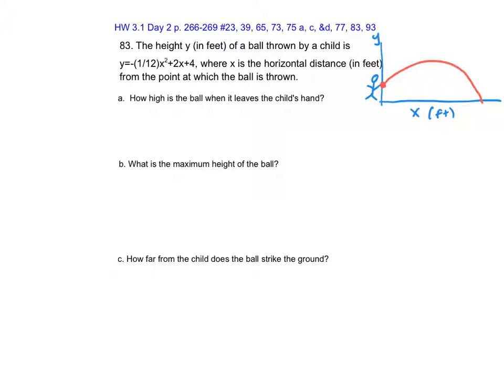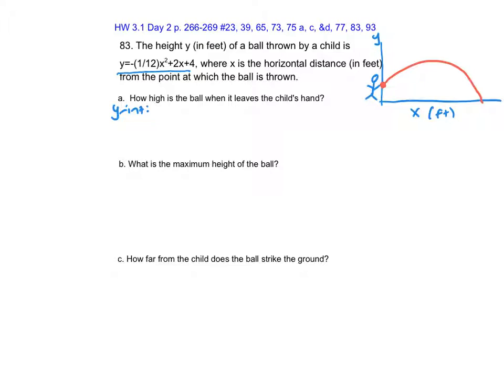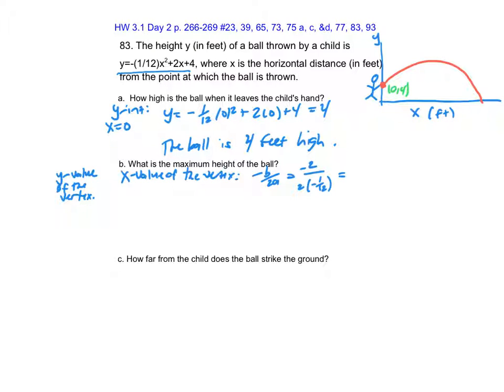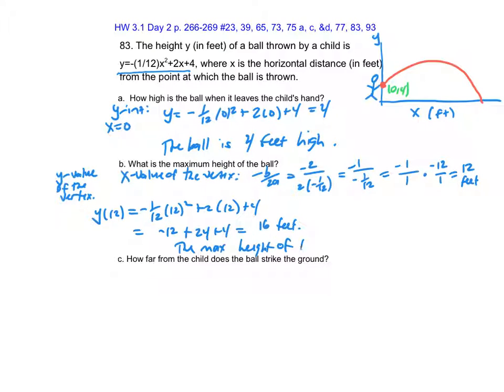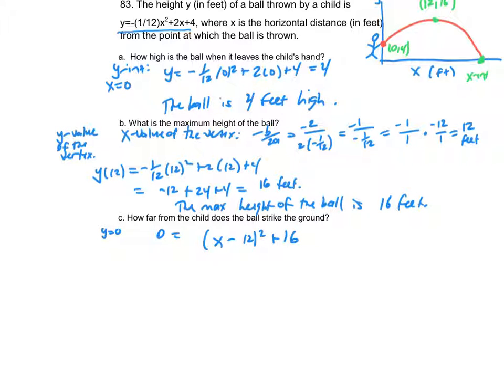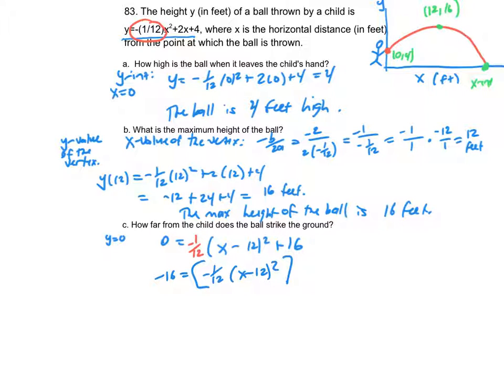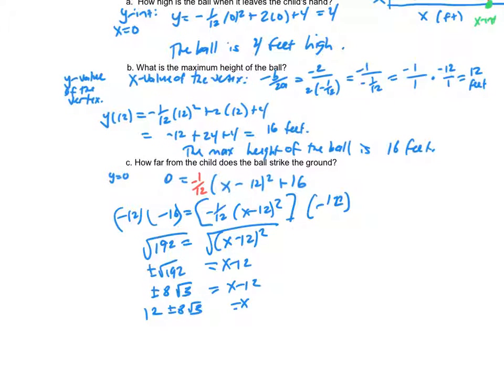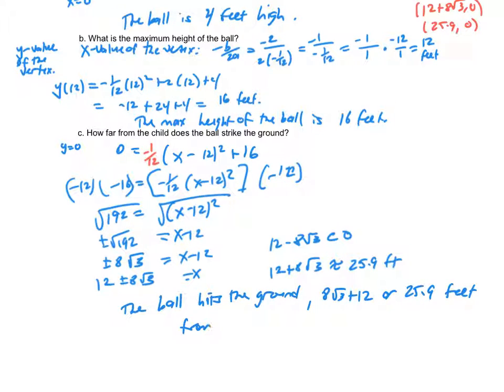HW 3.1 #83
Applications of quadratic functions - position equation.